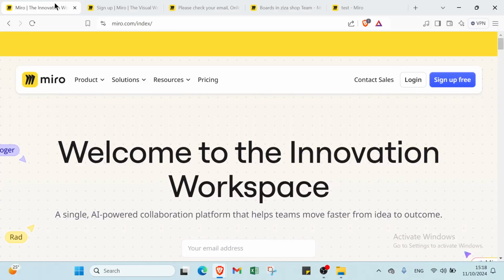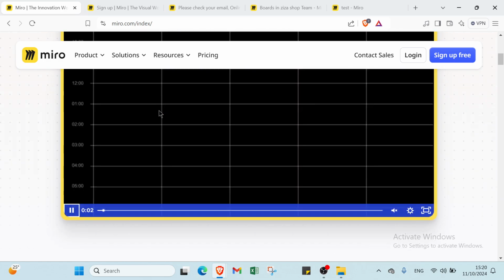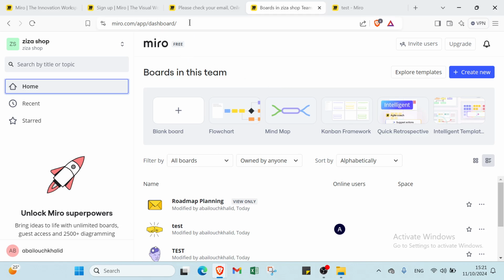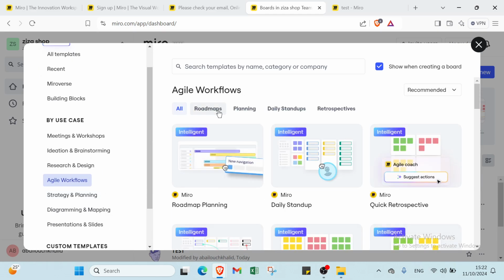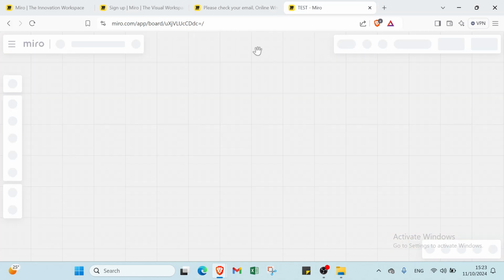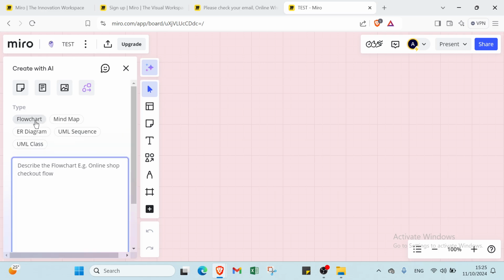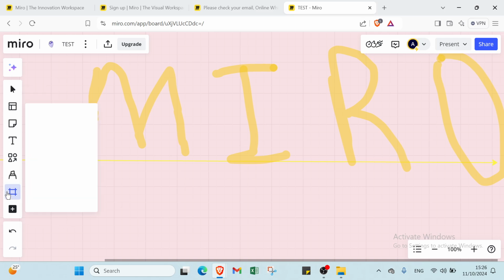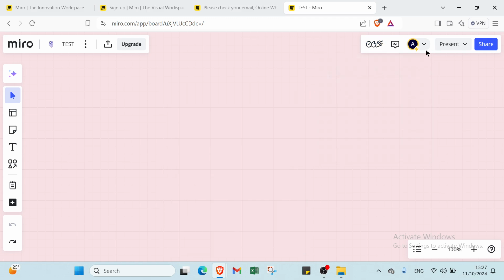How to Use Miro in 2025 : Quick Start Guide to Virtual Whiteboarding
How to Use Miro in 2024: Quick Start Guide to Virtual Whiteboarding

in this video we discuss :